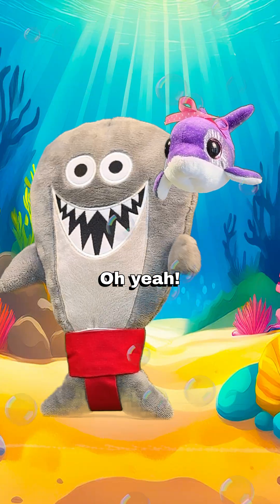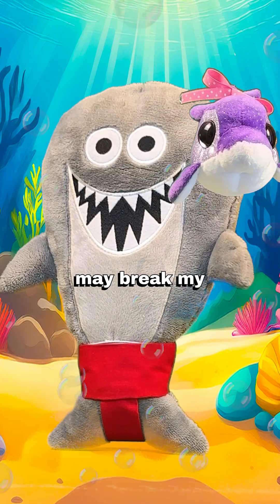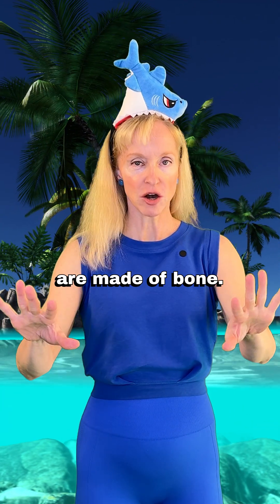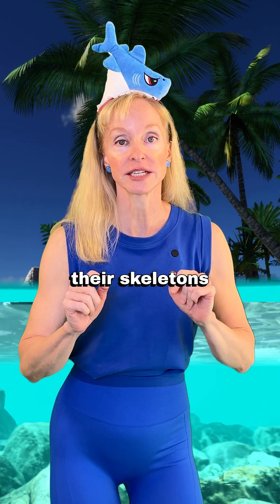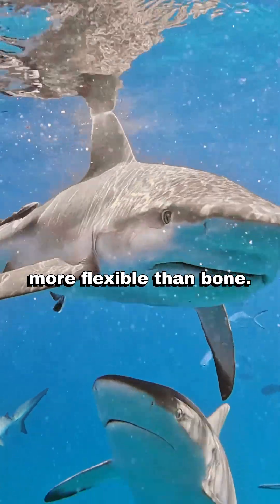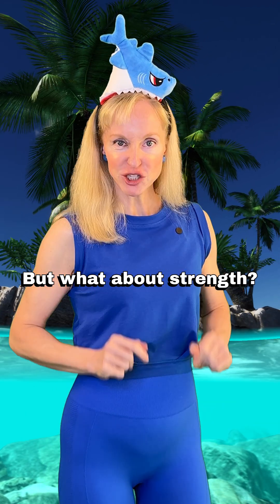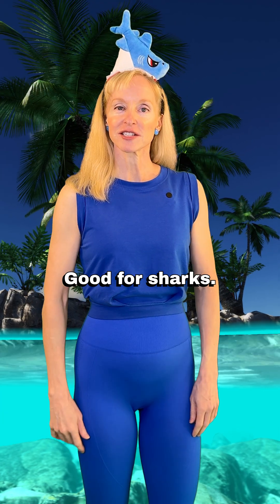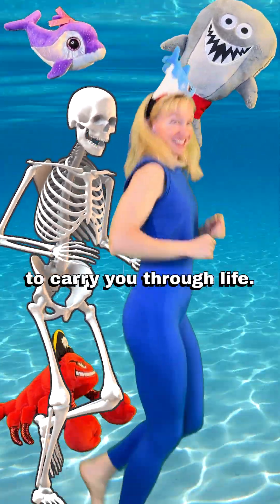Shark vs Human?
Is shark cartilage strong like human bone? Let's find out!